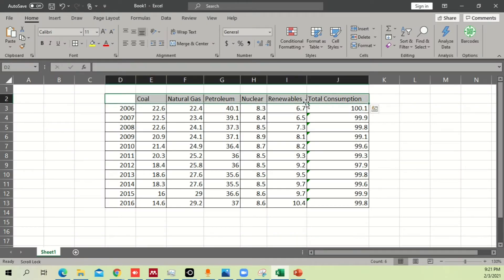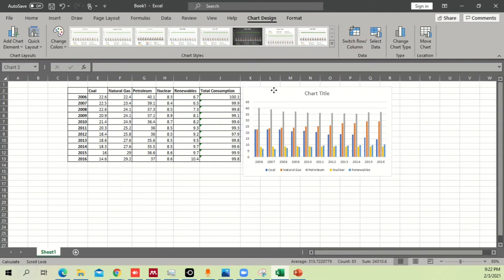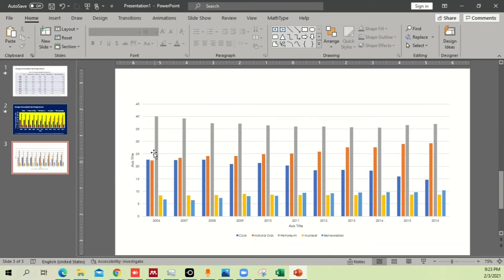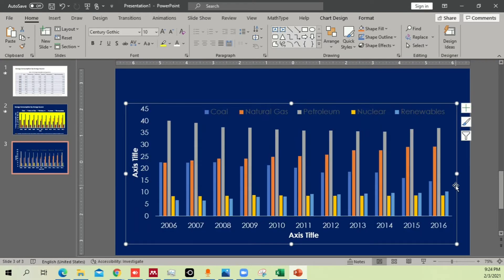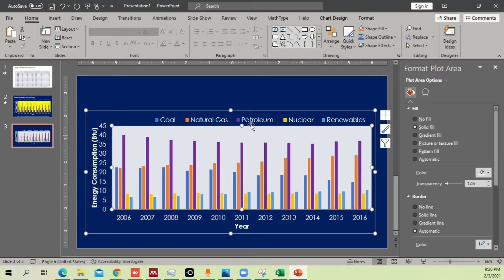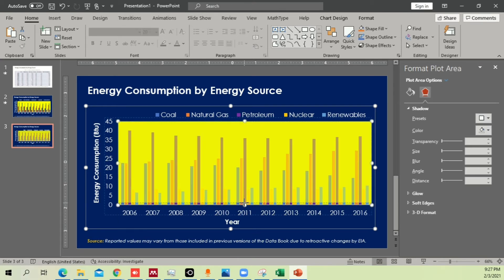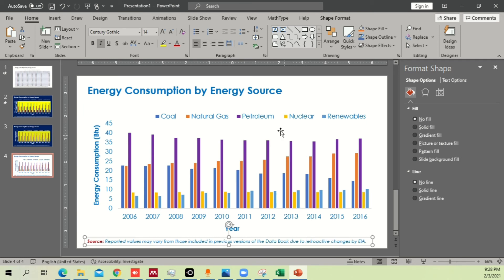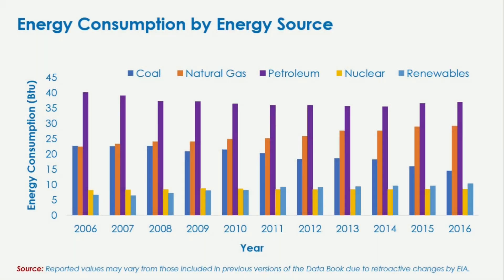Convert Text to Graph in PowerPoint and Excel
This Tutorial helps in converting PowerPoint Table into an attractive and eye-catching graph. This trick will help as it is less time consuming and very easy to implement.